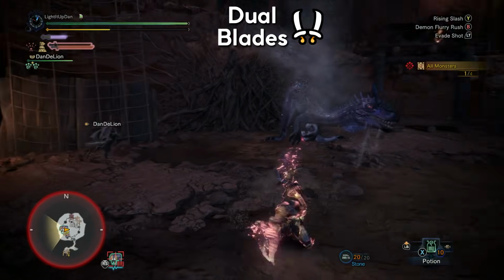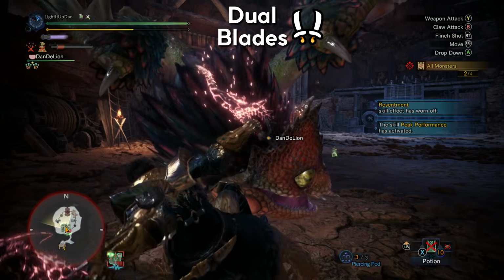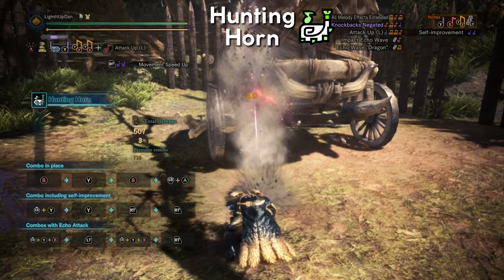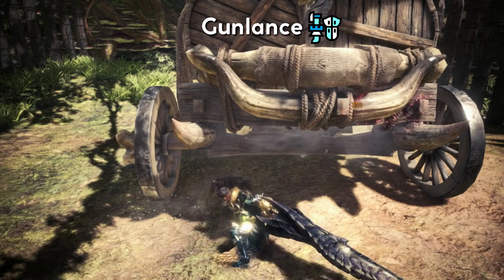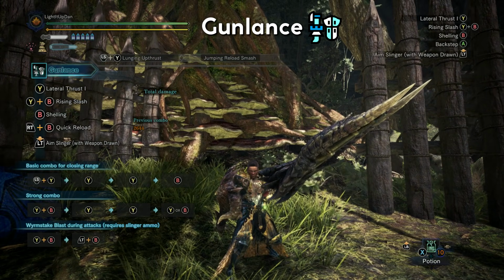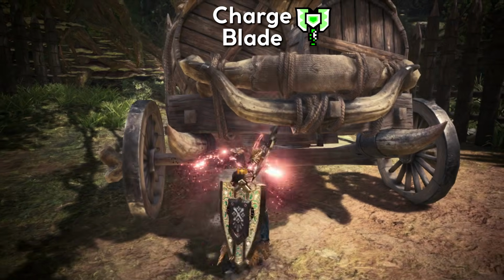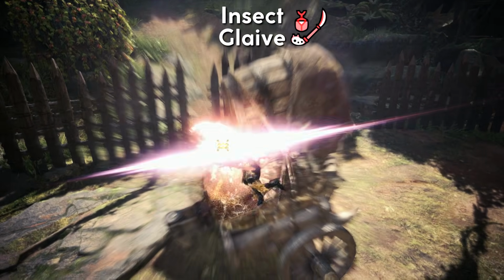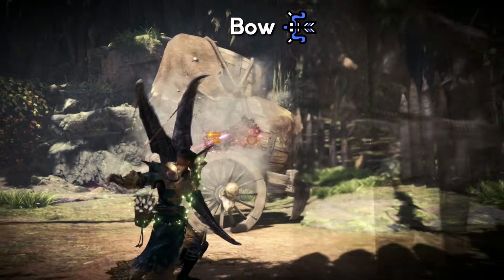ADVANCED Techniques for EVERY Weapon in Monster Hunter World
Advanced tips and techniques for all 14 weapons! Hopefully these will help elevate your gameplay to the next level, I'm sure there's something for everyone here!

10 Gameplay Settings & Tricks That Every Player Should Know to Make Monster Hunter World Better
Ranking Every Weapon in Monster Hunter World for New Players | Updated Tier List 2024
Easiest or Hardest Weapons to Learn in Monster Hunter World | Every Weapon Ranked Tier List
Updated Decorations Farming Guide 2024